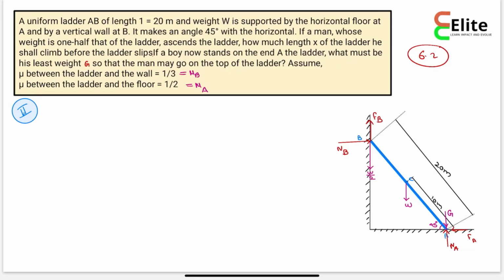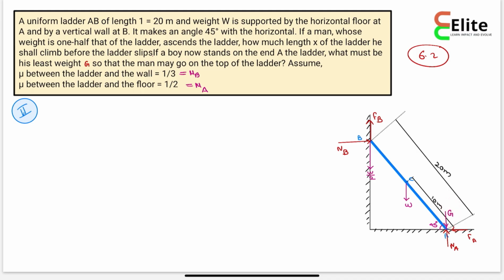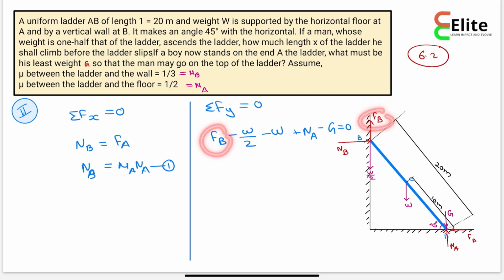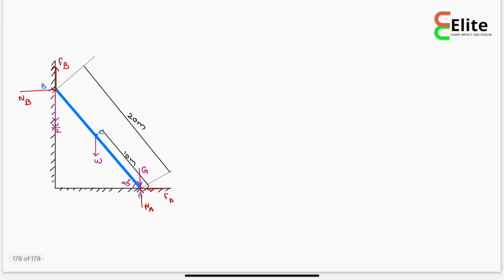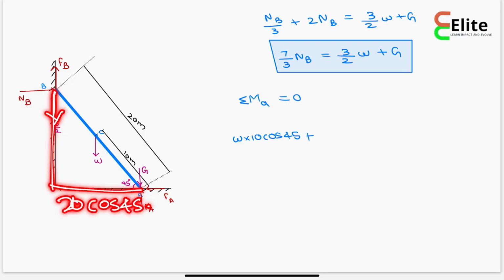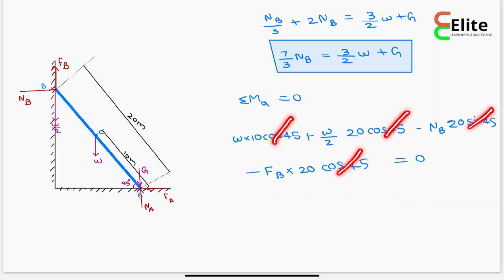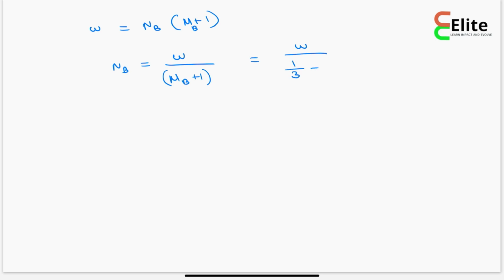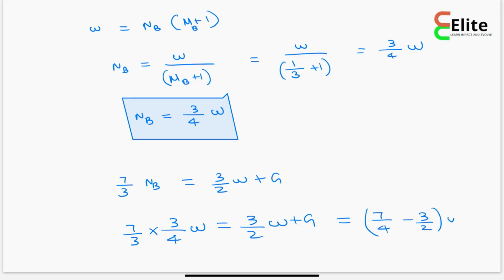Friction | problem 6.2 part 2 | engineering mechanics | AK Tayal book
Join the telegram channel for notes and regular updates